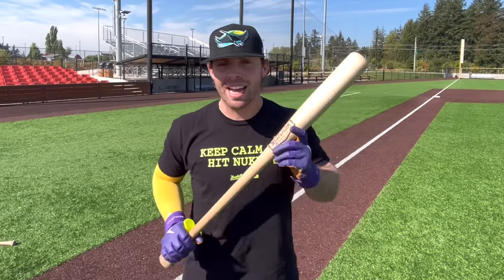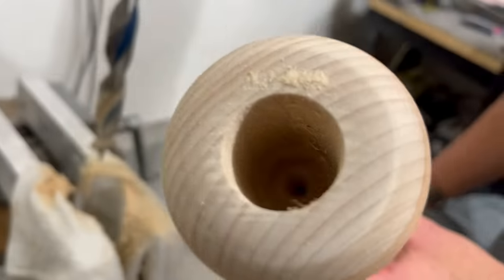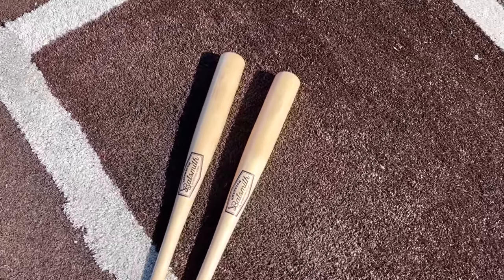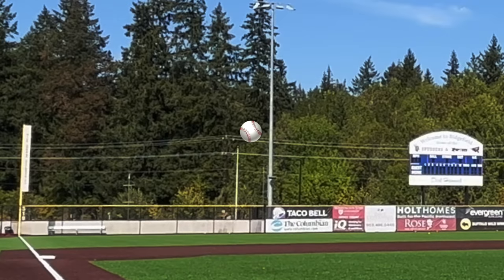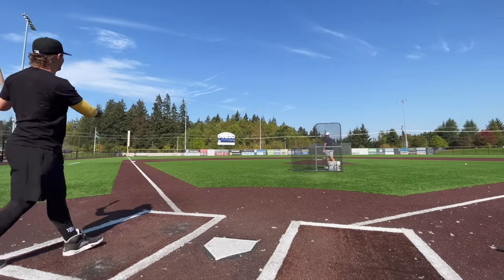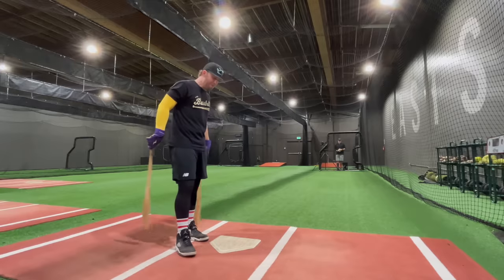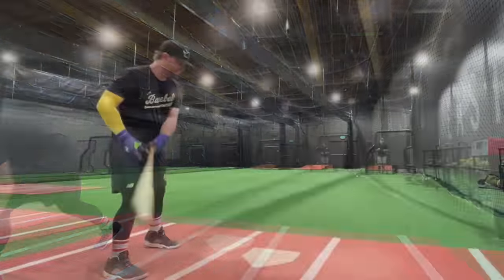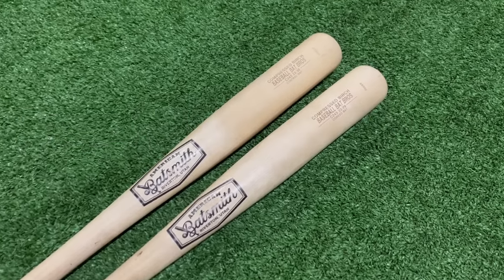CORKING A BASEBALL BAT (the right way)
Last year, we attempted to cork a bat... and we did a terrible job LOL
So today we're giving it another shot, but we're doing it right this time. Let's see how a professionally-corked bat performs!